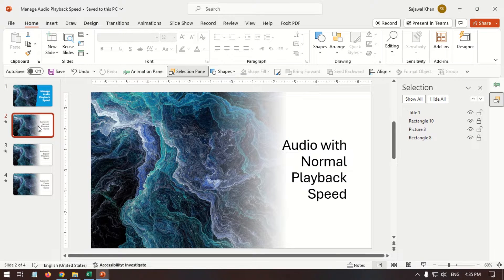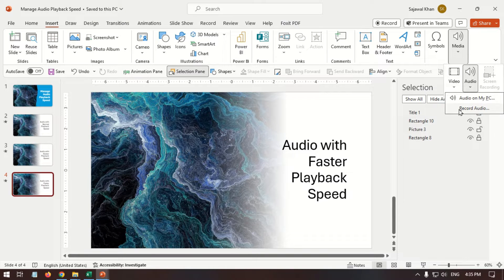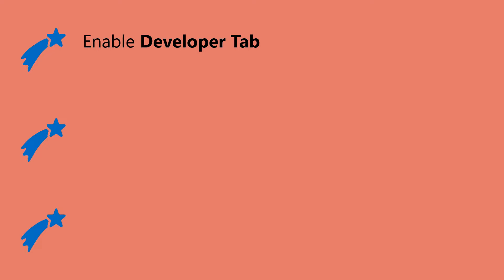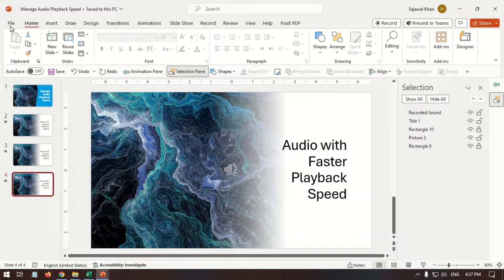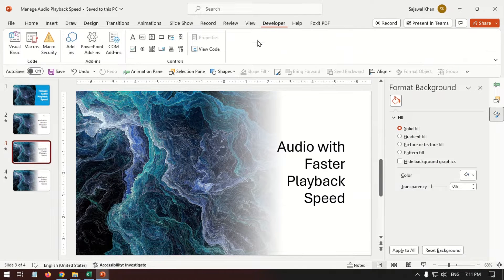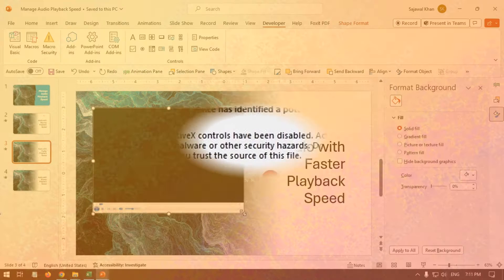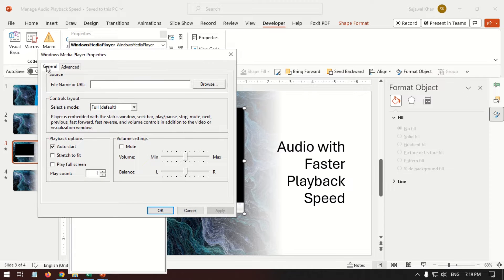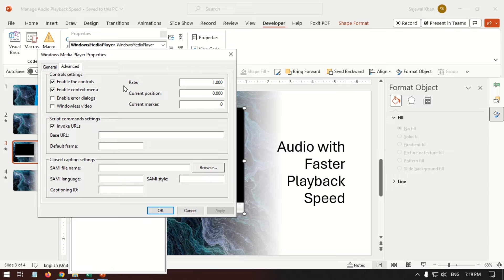How to Manage Audio Playback Speed in PowerPoint | How to Manage Video Playback Speed in PowerPoint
This video is about managing the playback speed of media such as audio or video in Microsoft PowerPoint. This video tutorial explains how to increase or decrease audio or video playback speed in PowerPoint. Step-by-step instructions with a demonstration are given on how to adjust the playback speed of your audio or video files within PowerPoint, allowing you to customize the pace of your media. After watching this video, you will be able to customize the speed and rate of audio and video files in PowerPoint presentations.

There may be times, when you need to adjust, the playback speed of an audio file, in your presentations. By using the Developer tab controls like Window Media Player, you can easily control the playback speed of the audio by making the audio speed faster or slower than the original speed.

You will learn to enable the Developer tab in MS PowerPoint Ribbon, How to add a Windows Media Player instance in PowerPoint, select source audio, and customize its playback speed.

Chapters:
00:00 Manage the playback speed of an audio in PowerPoint
00:28 Steps to customize audio playback speed in PowerPoint
00:51 Enable the Developer tab on the Ribbon in PowerPoint
01:10 Add Windows Media Player instance in PowerPoint
01:33 Select the source audio or video
01: 58 Set the playback Rate | Customize the playback speed

Topics Covered:

Accelerate/decelerate PowerPoint playback
Adjust PLAYBACK SPEED for AUDIO Files in PowerPoint
Adjusting playback speed in PowerPoint
Altering playback pace in MS PowerPoint
Can you increase the audio speed of PowerPoint
Can you increase the video speed of PowerPoint
change playback speed
change playback speed in PowerPoint
change the playback speed of a video
change the playback speed of a video in PowerPoint
change the playback speed of audio
change the playback speed of audio in PowerPoint
Changing playback tempo in Microsoft PowerPoint
Controlling playback tempo in PowerPoint
Controlling video speed in PowerPoint
customize playback speed
customize the playback speed of a video
customize the playback speed of a video in PowerPoint
How do I change the playback settings in PowerPoint
How do I change the playback speed
How do you change the speed of a video in PowerPoint
How do you change the speed of audio in PowerPoint
how to adjust playback speed for audio files in PowerPoint
How to change playback speed in MS PowerPoint
how to change the audio speed
how to change video speed
How to customize audio Playback in Your PowerPoint Slides
Increase the playback speed of a audio in a PowerPoint demo
Increase the playback speed of a video in PowerPoint
Increase the playback speed of a video in PowerPoint Tips
Increase the playback speed of audio in PowerPoint
Increase the playback speed of Audio in PowerPoint Tips
Increase the playback speed of the audio in PowerPoint
Increase the playback speed of the video in PowerPoint
Increasing the playback speed of a video in PowerPoint
Increasing the playback speed of audio in PowerPoint
increasing or decreasing playback speed using PowerPoint
manage playback speed
manage the playback speed of a video
manage the playback speed of a video in PowerPoint
manage the playback speed of audio
manage the playback speed of audio in PowerPoint
Managing playback speed in PowerPoint
managing playback speed using PowerPoint
Managing slideshow tempo in PowerPoint
Managing video speed in PowerPoint
Microsoft PowerPoint
Modifying slide show speed in PowerPoint
MS PowerPoint playback speed control
MS PowerPoint Tutorial
Play speed of the embedded audio in PowerPoint
Play speed of the embedded video in PowerPoint
playback speed
PowerPoint playback speed control
PowerPoint playback velocity customization
PowerPoint presentation speed options
PowerPoint speed settings for presentations
Set the play options for a video in your presentation
Set the play options for audio in your presentation
Speed adjustment in PowerPoint slideshows
Speed control for PowerPoint presentations
Speed management feature in PowerPoint
Speed up video playback PowerPoint
Step-by-step tutorial on Increasing the playback speed of a video in PowerPoint
Step-by-step tutorial on Increasing the playback speed of audio in PowerPoint
Steps to Increase the playback speed of a Video in PowerPoint
Steps to Increase the playback speed of Audio in PowerPoint
The best way to increase playback speed in PowerPoint